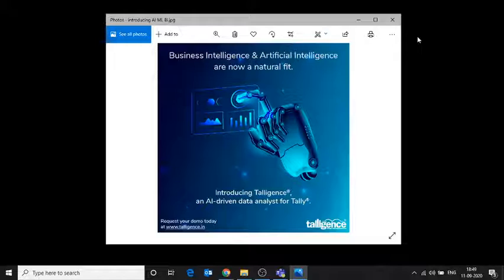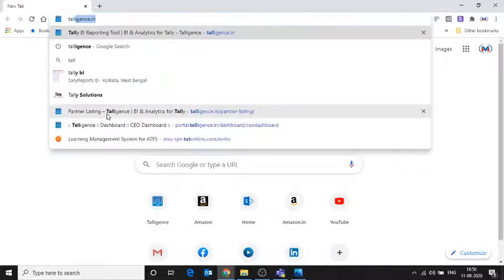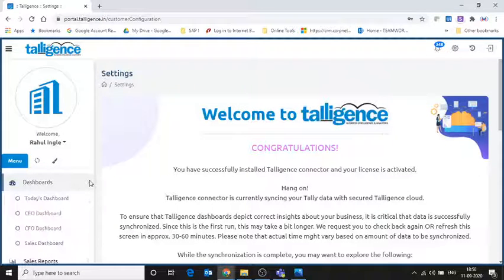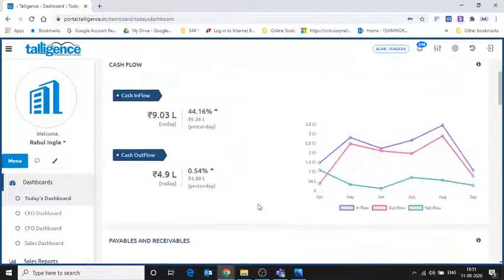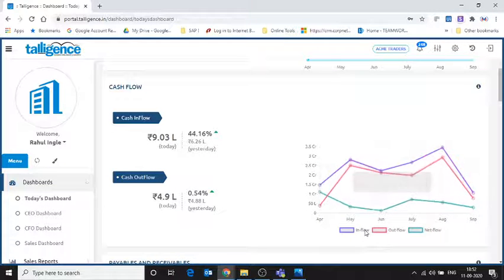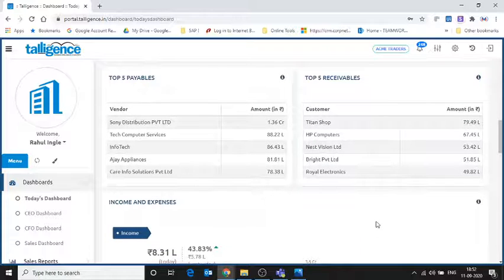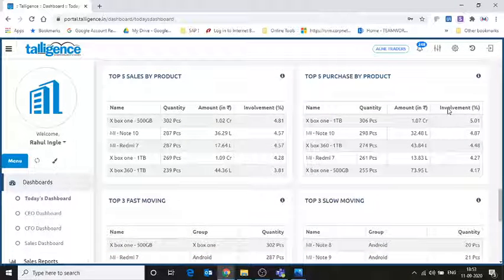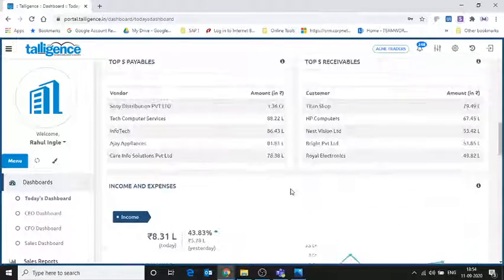today's dashboard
FEATURES:
Business insights instantly :
1. Power of data mining and visualization
2. Pre-built business dashboards
3. Graphical representations
4. Business trends

Holistic business insights:
1. C-level executive dashboards
2. Dashboards for top management
3. Powered by KPIs
4. Notification and alerts

1. Enterprise-wide reports
2. Sales reports
3. Financial reports
4. Inventory reports